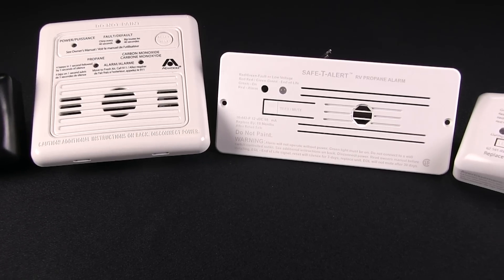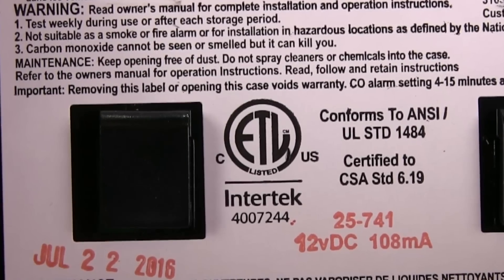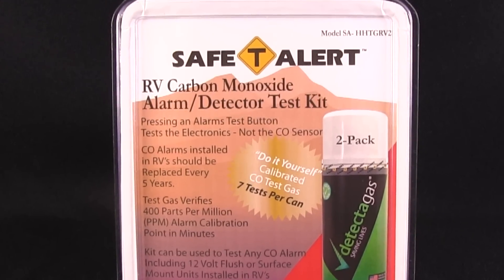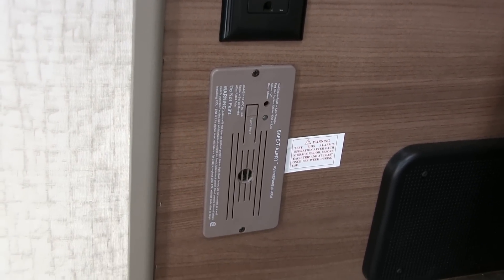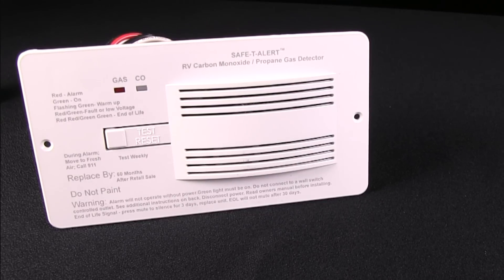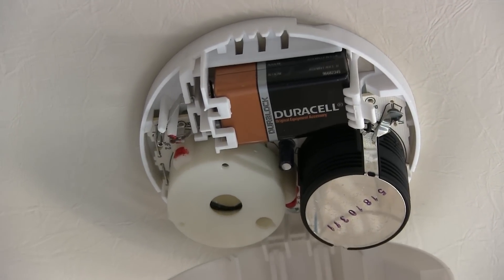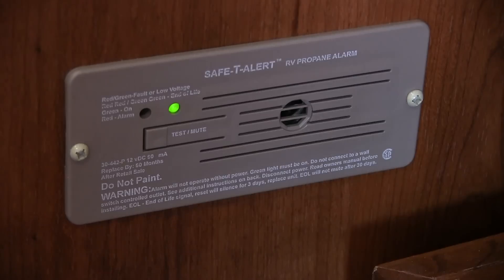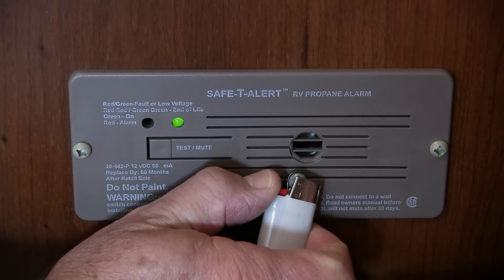Testing Motorhome Safety Devices: Smoke, Propane, CO, Fire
All motorhomes are equipped with safety-related components such as fire extinguishers, carbon monoxide alarms, propane leak detectors and smoke alarms. Gary Bunzer shows how to perform simple tests on these devices to keep your and your motorhome safe. Electronic safety devices have a limited service life and can deteriorate over time, Gary notes. Since the carbon monoxide alarm, the propane detector and the combination propane/CO detector are hardwired into the motorhome's 12-volt battery system, none will operate with a depleted battery bank. So, be sure to keep that battery system in good working condition.